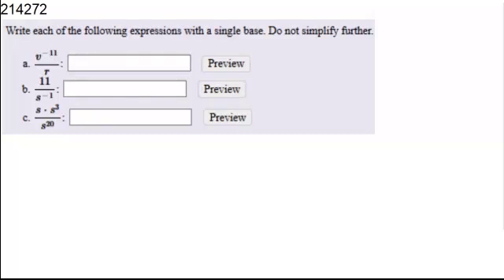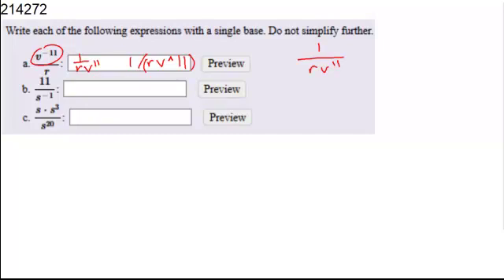1 2alg2 214272